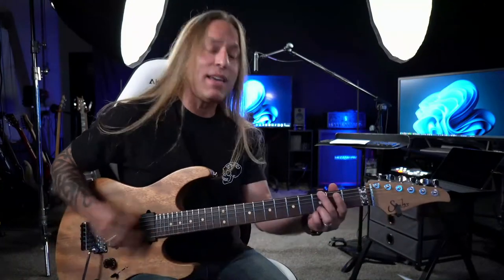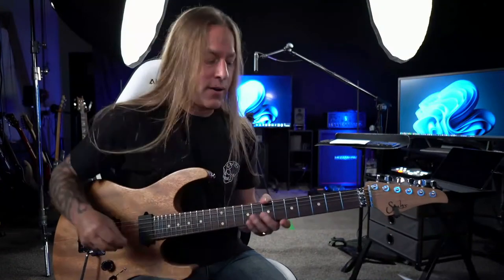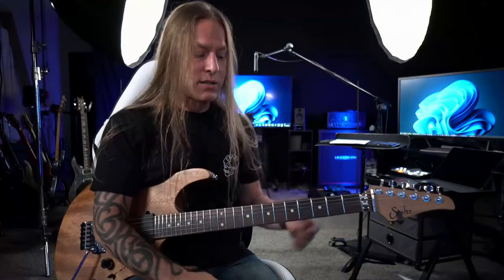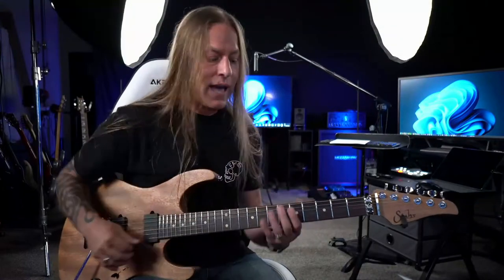Monday Guitar Motivation: Perfect Your Pull-Offs (Legato Practice)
In this lesson, we will be looking at a few different practice tips for developing your Legato Technique, namely, Pull-Offs..